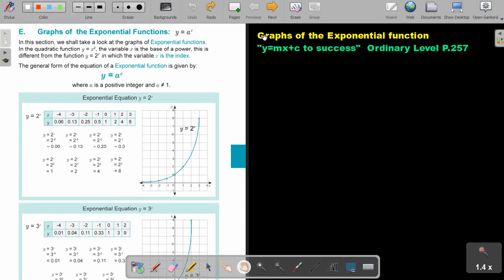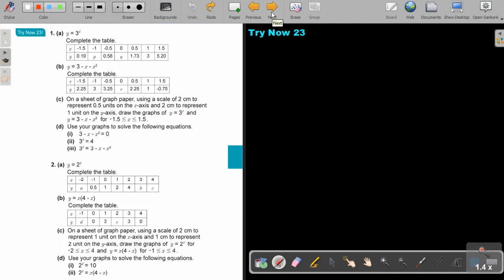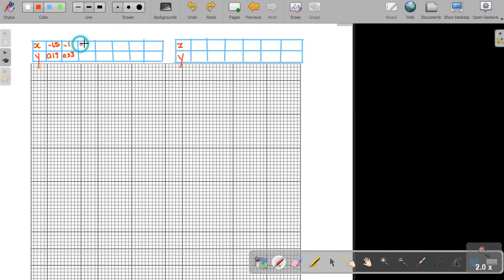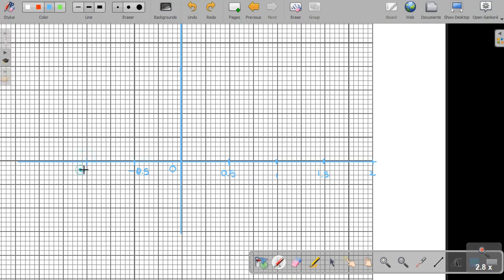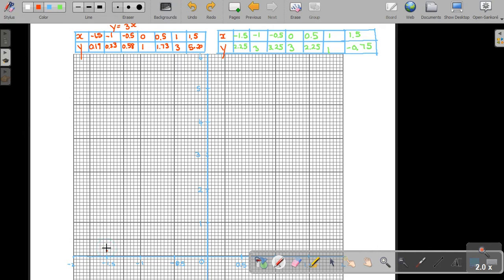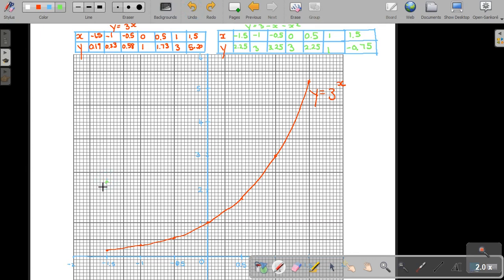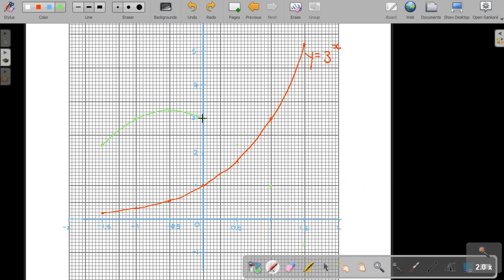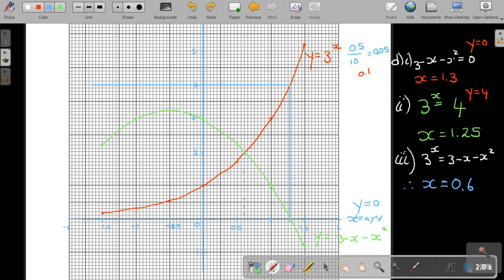6 12 Graphs of Exponential Functions